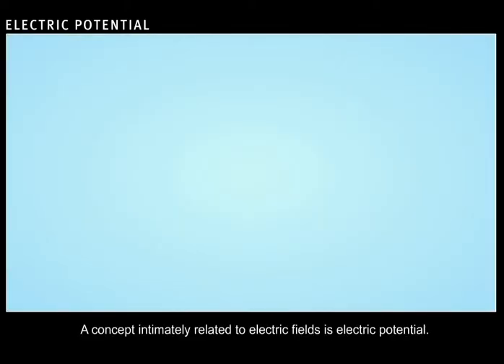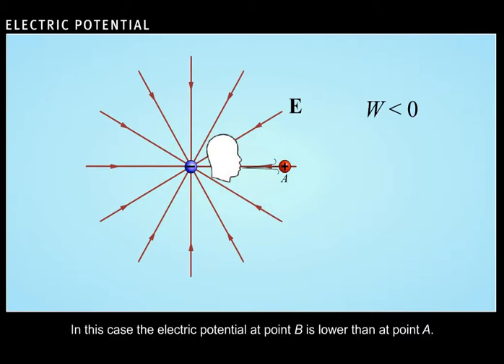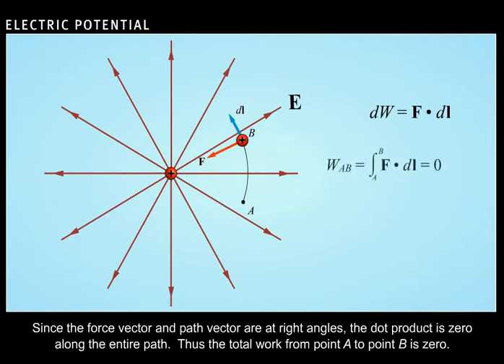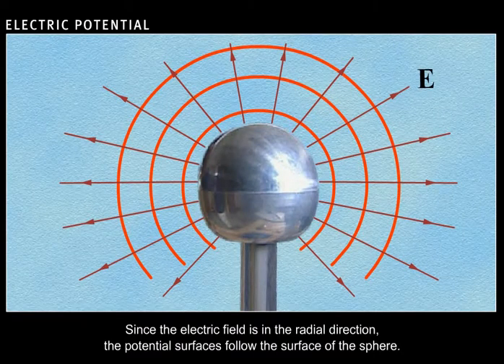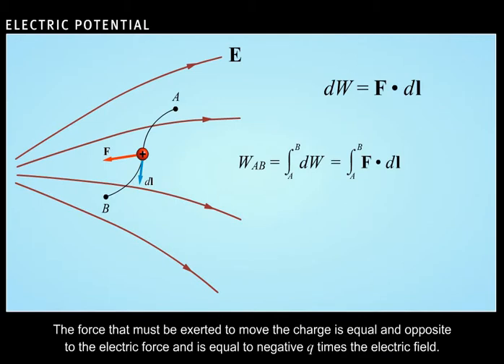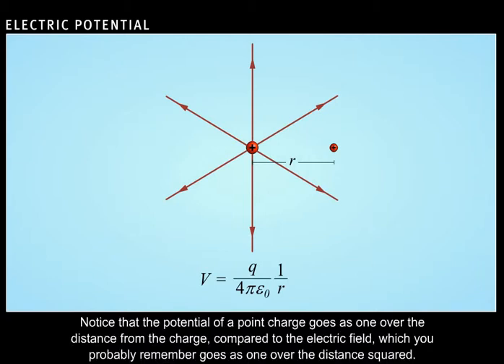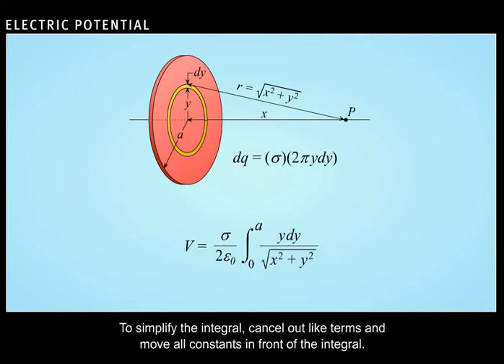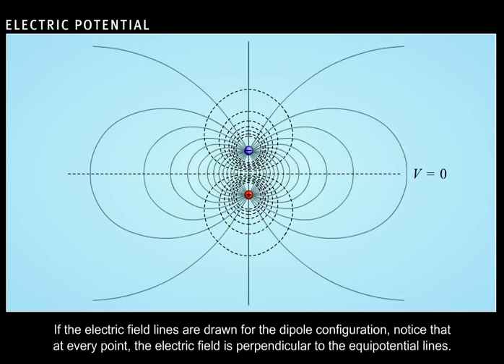Interactive Electric Potential